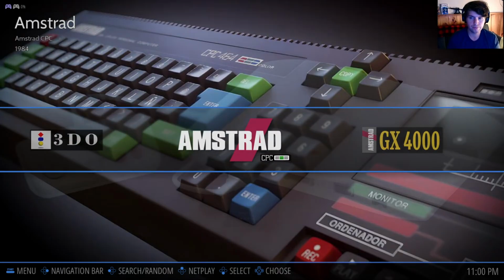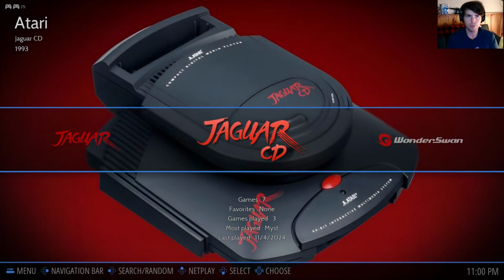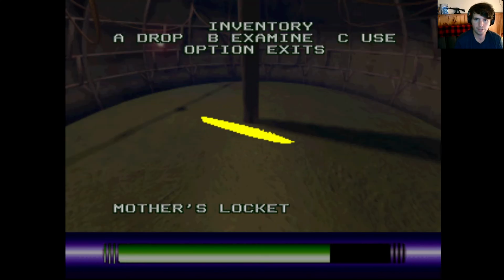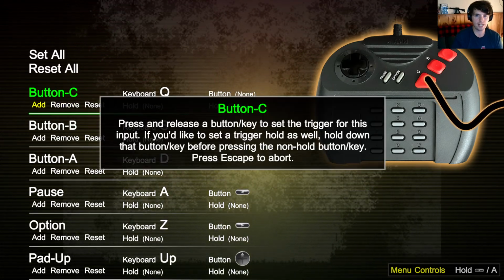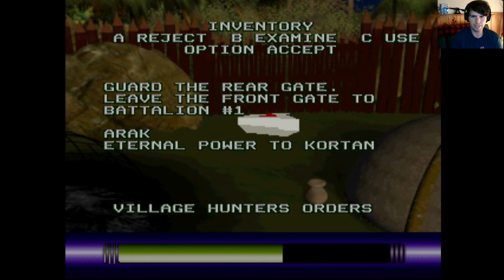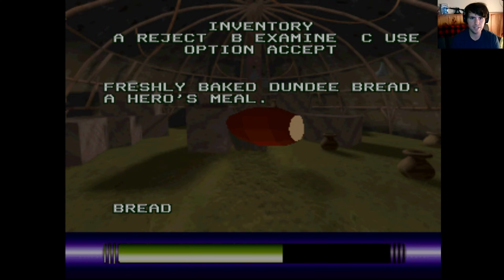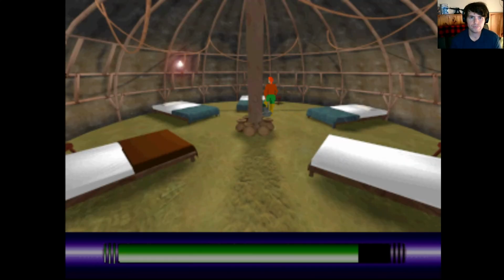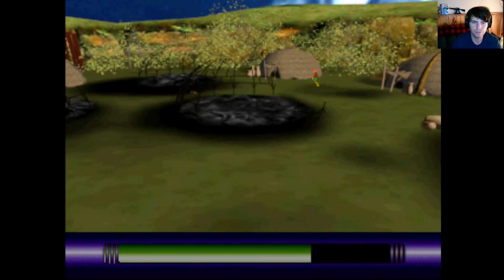Highlander: The Last Of The MacLeods (Atari Jaguar CD)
Messing around with Retrobat and Jaguar CD